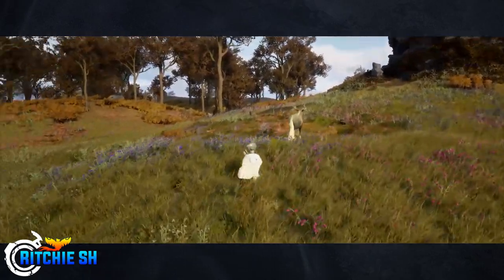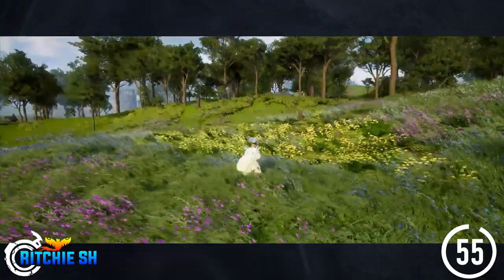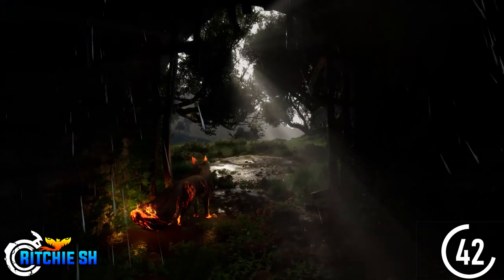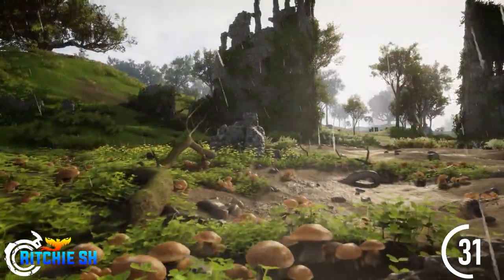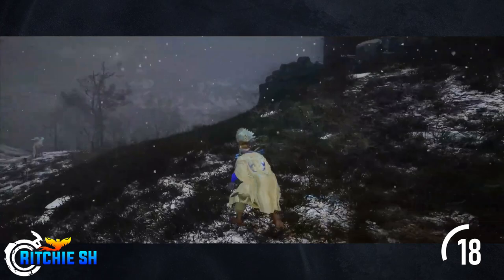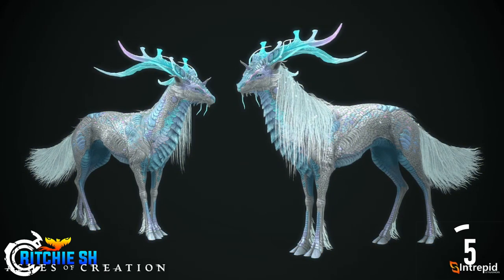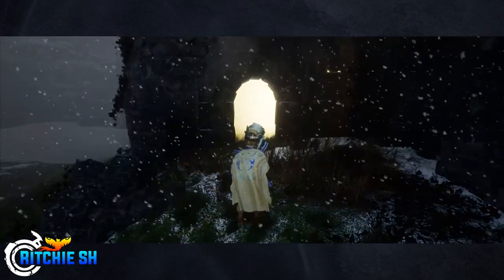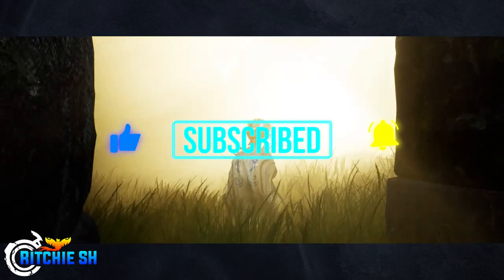May 2022 60 SECOND Live Stream Breakdown! | Ashes of Creation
Another month of Ashes of Creation development down. Another live stream that needs a 60 second breakdown for all of you folks out there who are short on time or dont want to sit through a 2 hour long stream!